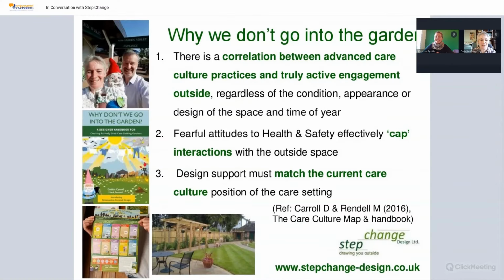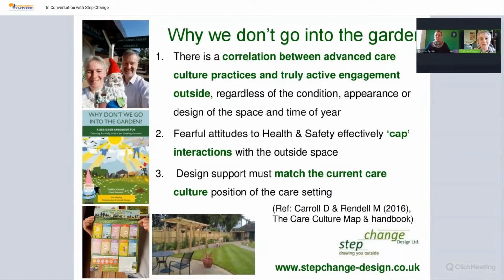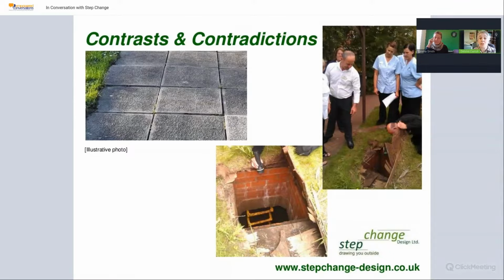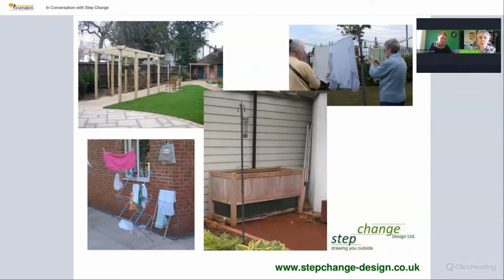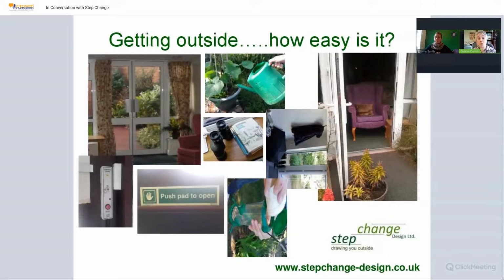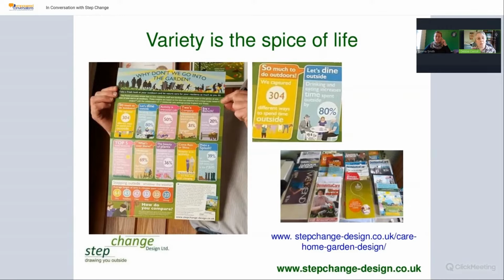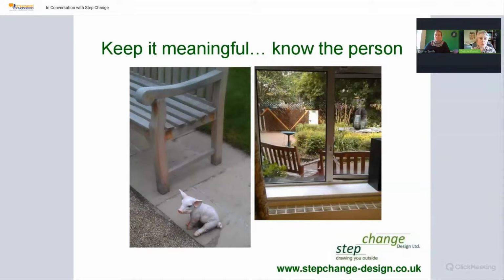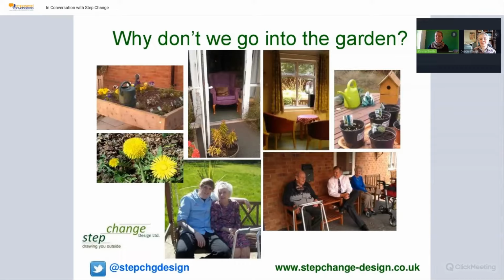In Conversation with Step Change Design (how can care homes better use their outdoor space).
In this webinar, Debbie shares the research undertaken by Step Change Design which was formed to share the findings of an extensive research project into understanding what makes care home gardens used more actively, particularly for dementia care homes.

Debbie walks us through the findings from the research, shares some great examples and offers up some easy steps to getting people into the garden.

"The key findings identified that the care culture, the practices, attitudes and values of a setting, related to the outside will influence how actively used the garden will be. Higher performing, person and relationship-centred care practices were more naturally able to engage meaningfully outside.

This study identified the need for both the Care Home and Garden Design sectors to consider a Setting’s cultural practices from the outset when taking steps to improve their resident’s interaction with the garden and prior to undertaking a new care home garden design."